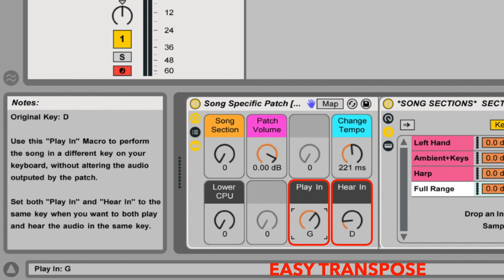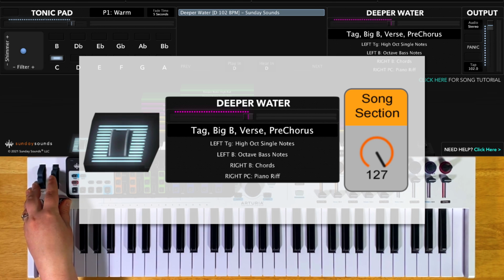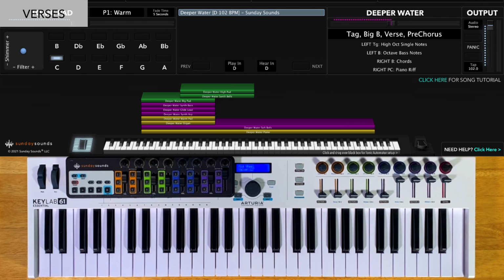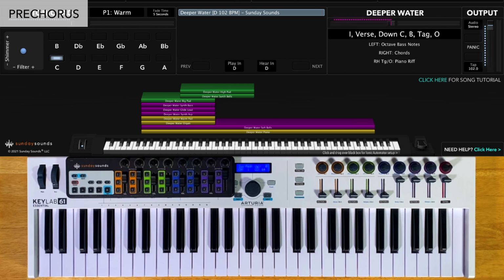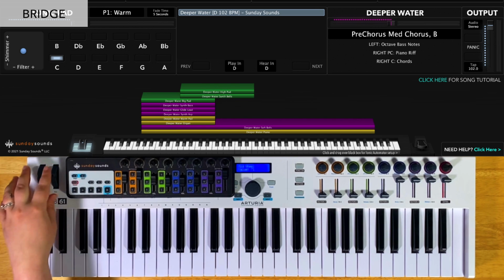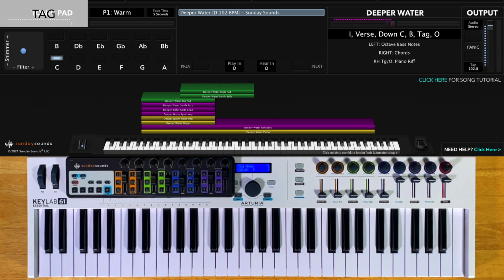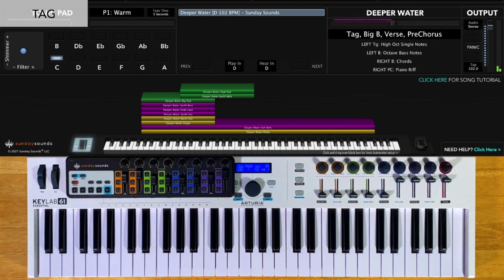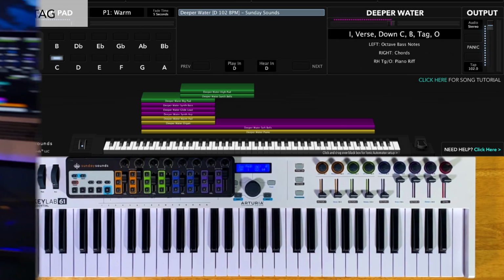Deeper Water MainStage patch keyboard tutorial- Hillsong United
This video demonstrates how to use our Deeper Water MainStage and Ableton Live patches to nail this song live, even as the only keyboard player. With all of our Song Specific Worship patches no third party plugins are required.